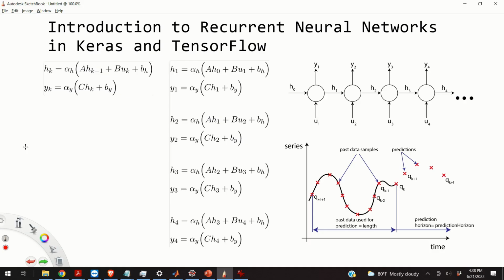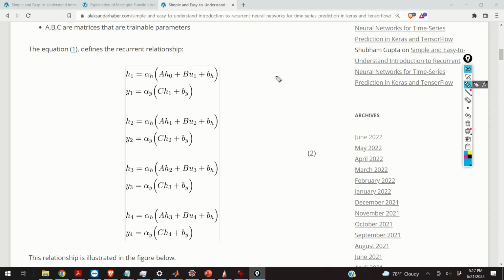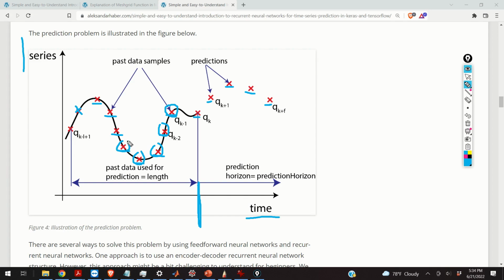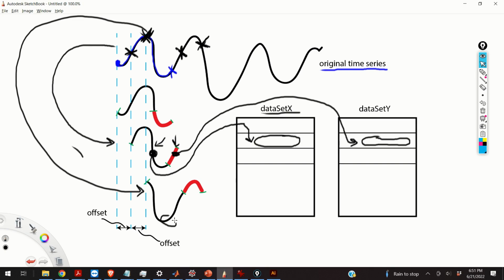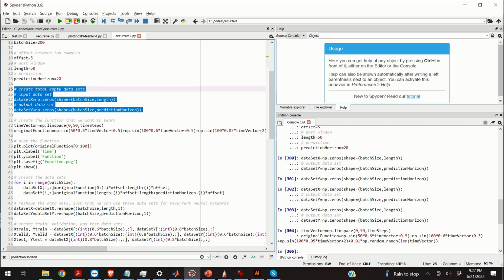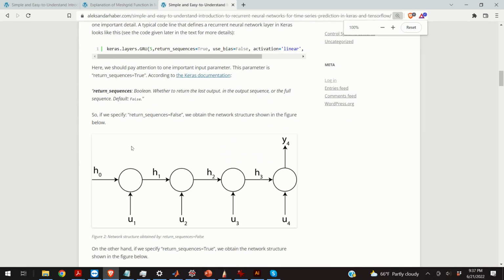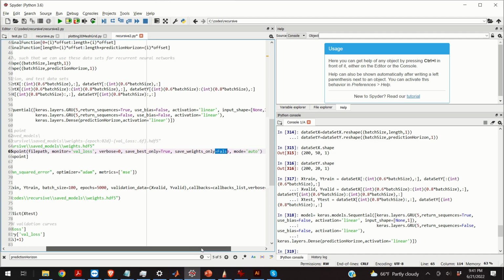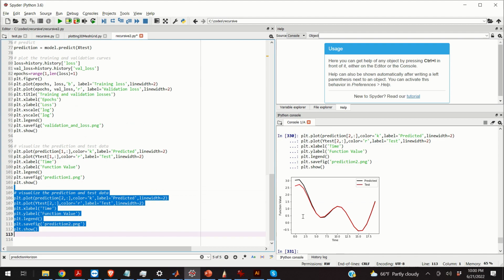Introduction to Recurrent Neural Networks in Python, Keras, and TensorFlow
In this video lecture, we provide a brief and easy-to-understand introduction to recurrent neural networks for time series prediction. We use Keras and TensorFlow to implement the recurrent neural networks. In this video, you will learn:
1.) Basics of recurrent neural networks
2.) Basics of simple recurrent neural networks
3.) How to organize input and output data for recurrent neural networks.
4.) How to implement recurrent neural networks in Keras and TensorFlow.